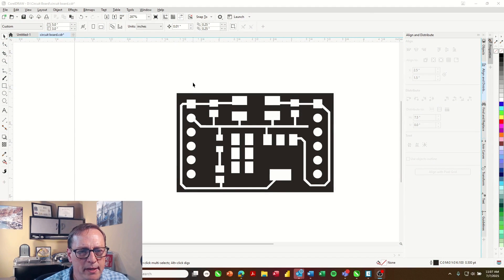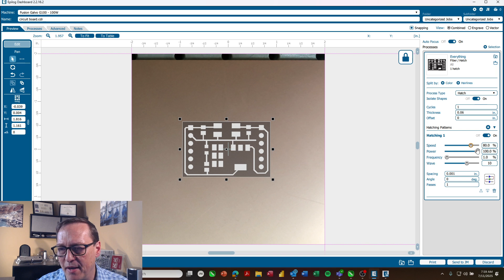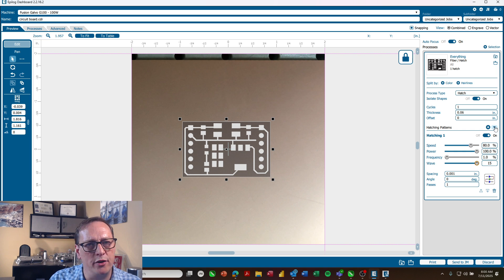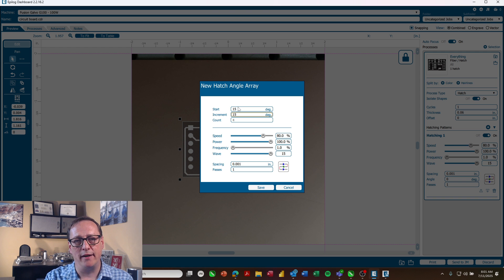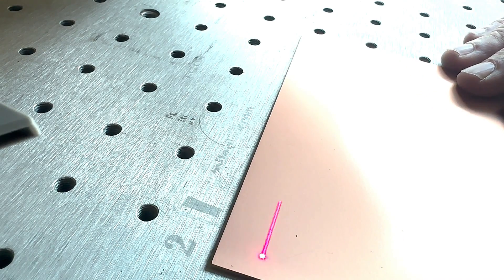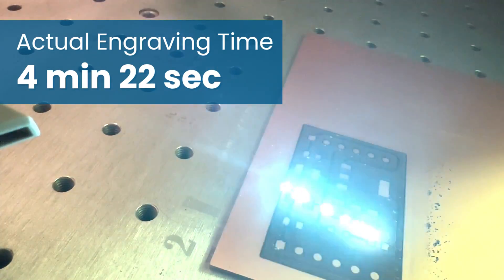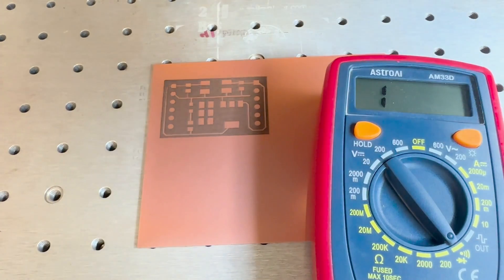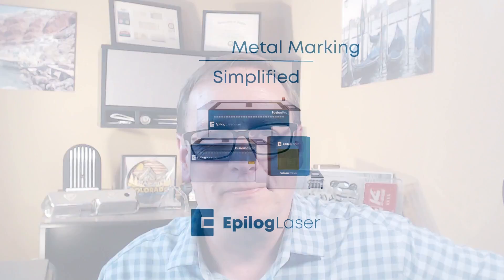Circuit Board Etching and Prototyping with a Galvo Fiber Laser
Looking for a faster way to prototype circuit boards without chemicals, masking, or a mess? We’ll show you how to create precision copper PCBs using a fiber laser, and why it’s a game changer for rapid electronics development.

In this video we’ll walk you through how to laser engrave circuit boards with a fiber galvo laser system. We’ll  show you how to set up the circuit board file, prepare the PCB, and laser etch the design on the Fusion Galvo G100 laser system by Epilog Laser.